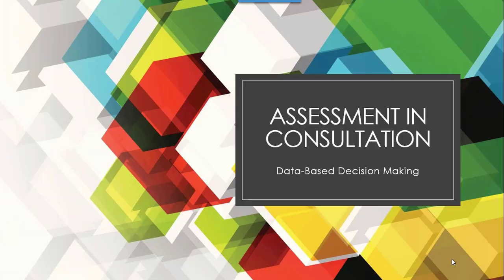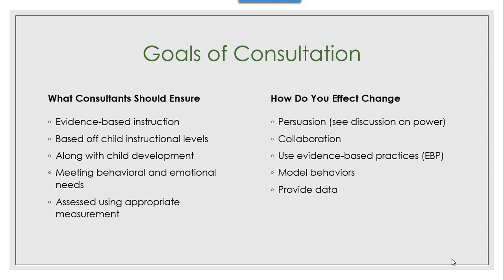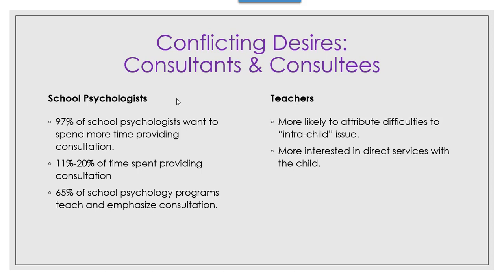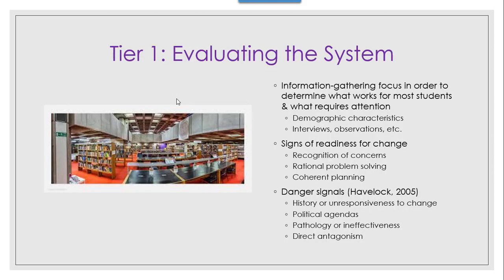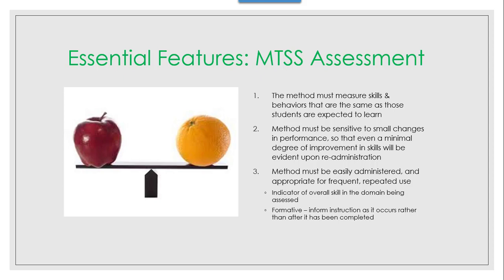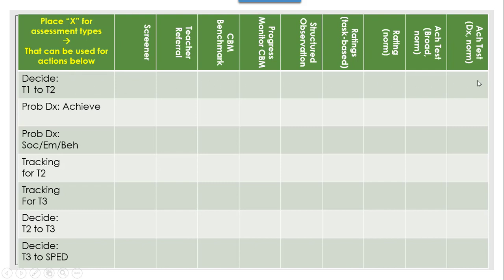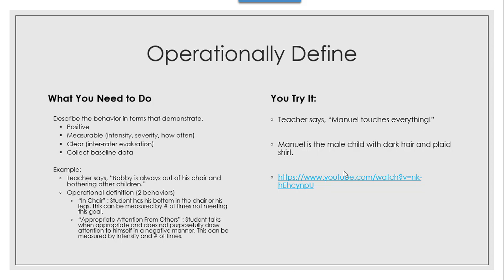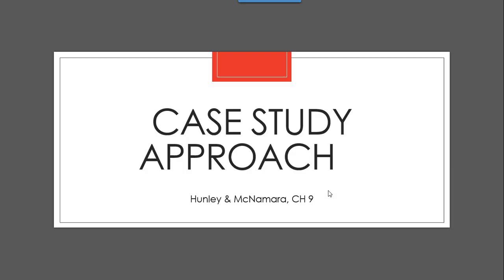Assessment in Consultation Part 1